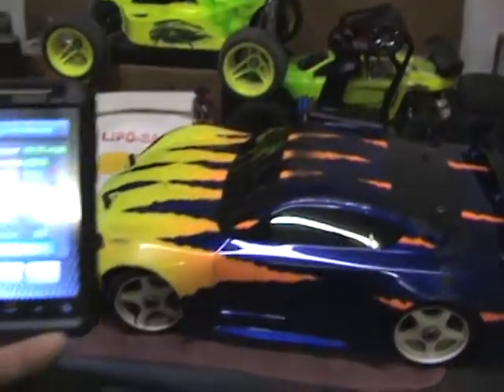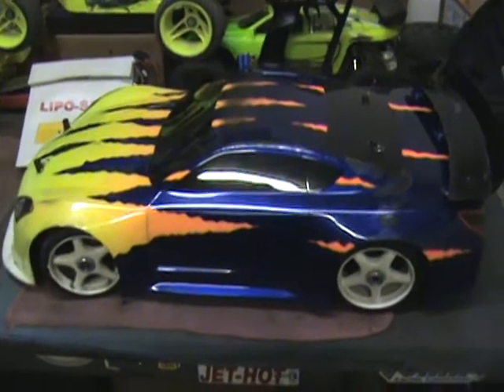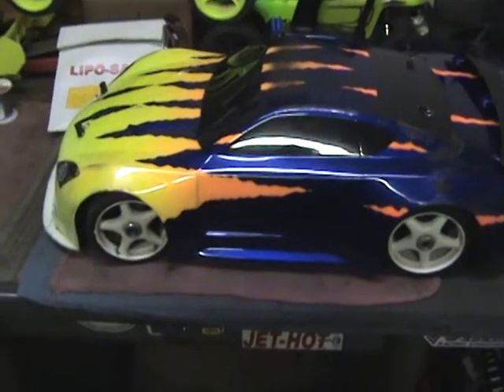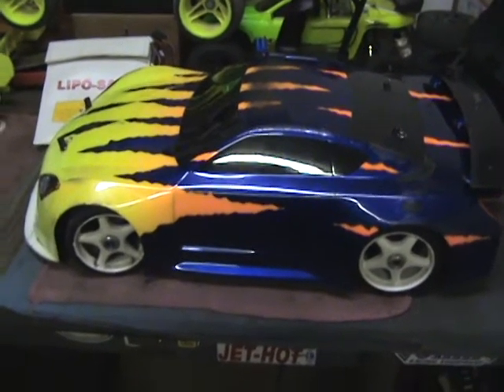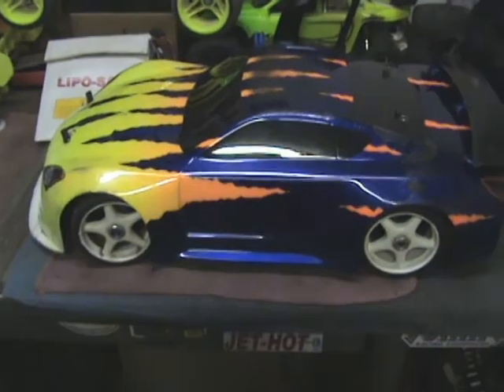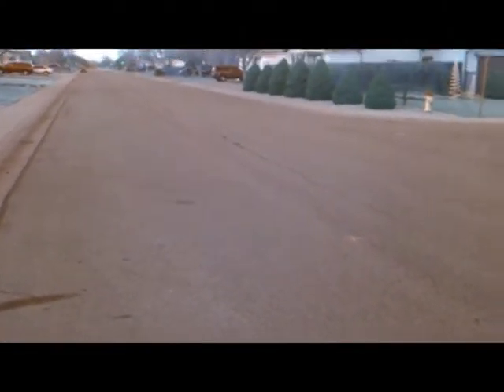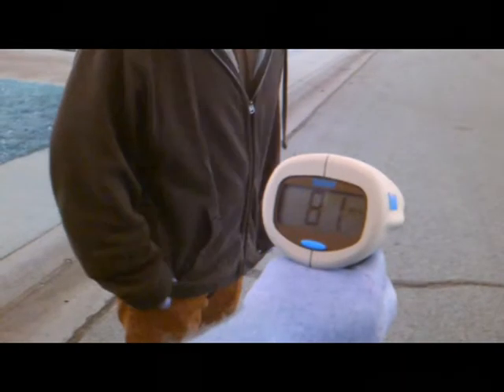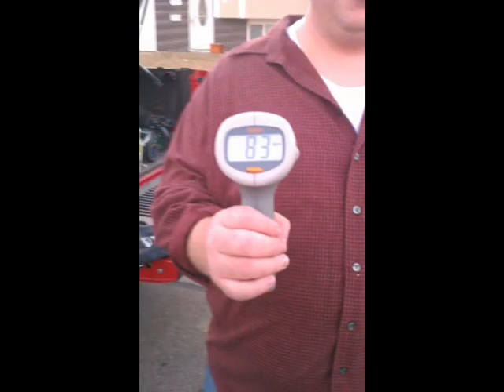83 MPH OFNA GTP BRUSHLESS.mpg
I finally got my on road car to get down the road without flipping at speed and came up with some respectable sppeds.  SORRY FOR THE POOR VIDEO QUALITY IT WAS NEAR DARK AND I WAS USING MY PHONE FOR VIDEO